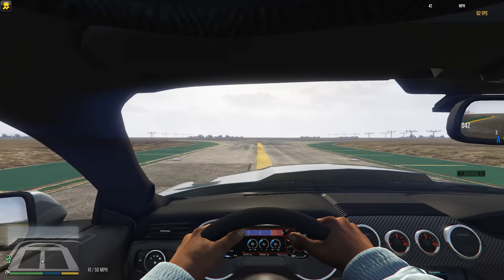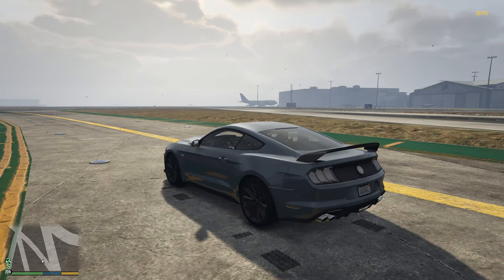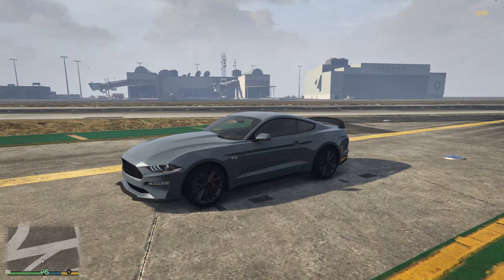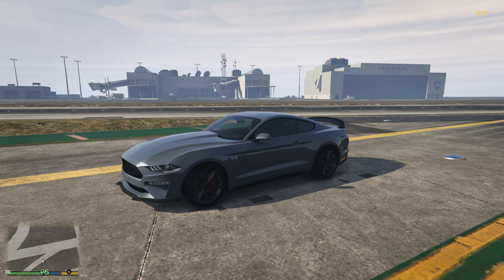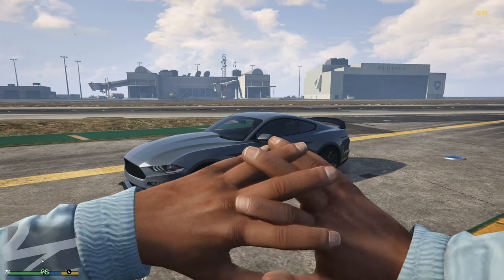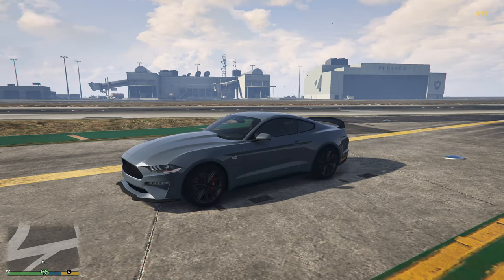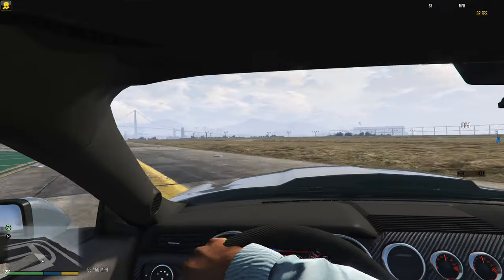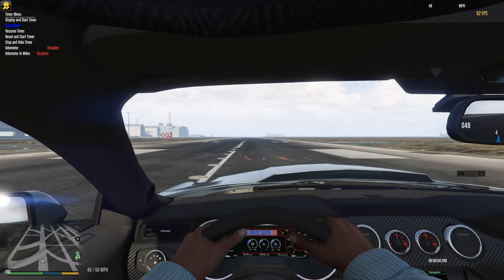Driving the 430hp 570lb-ft Powerboost Mustang based off of tk0wnz model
[Release 1.7b]
- Fixed rear dynamic indicator light timing offset
- Removed ROUSH from the front window by default

[Release 1.7]
- Added Dynamic Indicator support (requires script)

[Release 1.6]
- Added ROUSH Stage 3 bodykit (including bonnet, bumpers, side scoop, spoiler)
- Added 2 ROUSH rims
- Added ROUSH livery

[Release 1.5]
- Added Deberti widebody kit (including bonnet, bumpers, skirts, spoiler)
- Added Forgiato rim
- Changed front indicator OFF color

[Release 1.4]
- Added RTR SPEC 5 widebody kit (including bumpers, skirts, spoiler)
- Added RTR SPEC 5 rim
- Changed interior color from Paint 2 to Paint 6

Paintjob by UT-1992 can be downloaded here.

Use the amazing VSTANCER by ikt to line up any wheel to any widebody kit.

[Info]

2019 Jaguar F-TYPE SVR Graphics Pack - F-Type Rim Pack
2010 BMW M6 (E63)
1971 Plymouth GTX
2016 Ferrari F12tdf
2018 Porsche Macan Turbo - Macan Rim Pack
1972 AMC Javelin AMX Defiant!
2020 Porsche 911 Carrera S - Porsche 911 Carrera Rim Pack
2017 Dodge RAM 2500 Power Wagon

[Credits]

Created by: tk0wnz
Source: Forza Horizon 4

- Color 1: Body
- Color 2: Interior
- Color 4: Brake calipers

[Features]

- LODs (5)
- HQ Exterior
- HQ Interior
- HQ doorsills, engine and trunk
- Real life light setup
- Dirt mapping (Thanks to Rennie)
- Livery support (template included for body and windows)
- Breakable glass
- Digital race dials

[Bodymods]

- BULLITT Spec
- RTR Spec
- Shelby GT500 rear bumper and exhaust
- Black Roof
- Remove Spoiler
- Lip Spoiler
- RTR Spoiler
- RTR Spoiler 2
- Race Wing
- Lip Spoiler 2
- Shelby GT500 spoiler

[Extra Wheels]

- 20-Inch Mustang Polished Paintable Wheels
- 20-Inch RTR Tech Mesh Wheels
- 20-Inch SVT Wheels
- 20-Inch ENKEI PF01 Wheels
- 20-Inch Mustang 10 Spoke Wheels

[Installation]

Check the included readme for installation instructions.

Add-on: mustang19

[Notes]

Vehicle information on web page:

What was utilized in project:

Manual Transmission
LeFixSimpleFuel
CustomGearRatios
TurboFix
blinker
menyooStuff
LeFixSpeedo
DialAccuracyFix
DashHook
TractionControlSystem
Glowing Brakes
Sound Swaps
Brake Lights
EngineOverheatReloaded
Lip Movement
PullMeOver
Random Events
Stop Reversing While Braking
Vehicle Maintenance
Nürburgring Grand Prix
Nürburgring Grand Prix retextured pit-stop edition
Simple Trainer
Scripthookv
Scripthook.net
Lua
Rage
OpenIV
BennyMotorworks
Better Chases
BusSimulatorV
ImpromptuRaces
InverseTorque
Smooth Tire Sound
ATT
DTE
EBAY
Microcenter
Performance PCs
Best Buy
Microsoft

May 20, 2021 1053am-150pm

Youtuber:
Kelly Royce Key

Gamer:
Kelly Royce Key

Production:
Kelly Royce Key

Handling:
Kelly Royce Key

May 21, 2021 8pm

Time Stamp

00:00  Introduction of what it is...
01:15 Mustang Line up
01:52 Motor Trend

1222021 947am